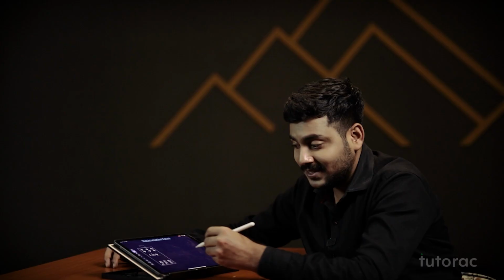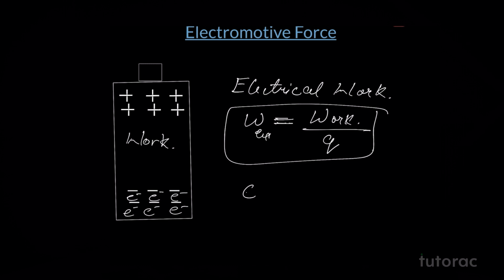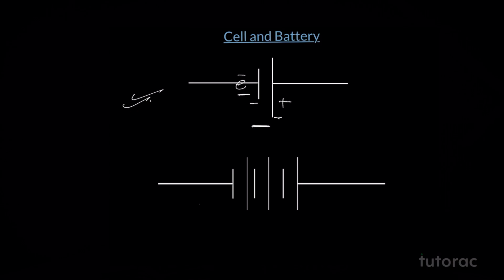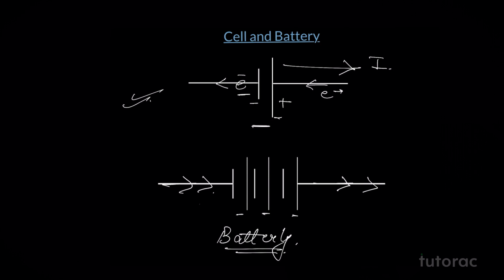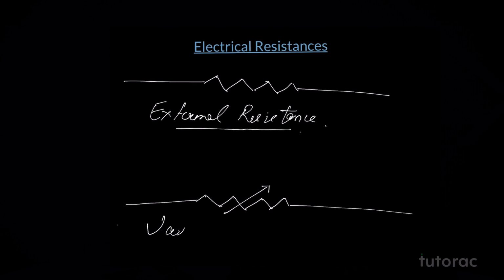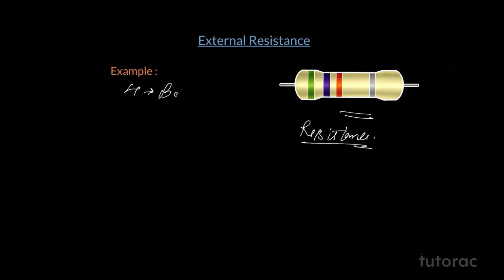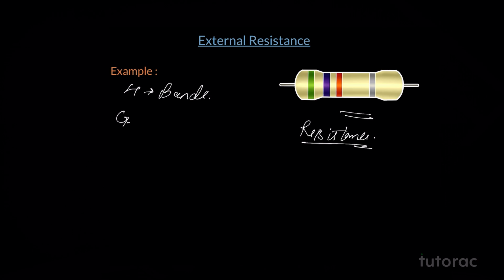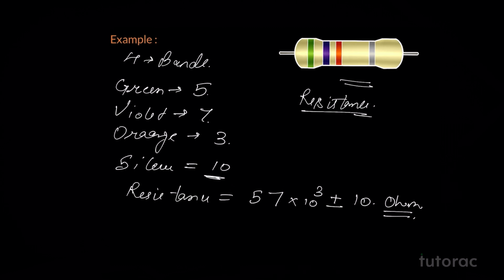(EMF) Electromotive Force, Cell & Battery Explained | Physics | IIT-JEE/NEET 2023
In this video course, you will learn about Electromotive Force, Cell & Battery from Current Electricity chapter in Physics, which is helpful for students who are IIT-JEE & NEET aspirants.

What is Electromotive Force, Cell & Battery in Electricity?

Electromotive Force (EMF) is the electrical potential difference that drives the flow of electric charge in a circuit. It is typically measured in volts and represents the amount of electrical energy that is available to be converted into other forms of energy, such as kinetic energy, heat, or light.

A cell is a device that converts chemical energy into electrical energy. It typically consists of two electrodes (a positive and a negative) immersed in an electrolyte solution, which allows for the transfer of charged particles (ions) between the electrodes. When a load is connected to the electrodes, the chemical reactions within the cell produce an EMF, which drives the flow of electric current.

A battery is a collection of cells that are connected together in series or parallel to provide a larger amount of electrical energy. The cells within a battery may be of the same type or different types, depending on the specific application. Batteries are commonly used in portable electronic devices, such as cell phones, laptops, and digital cameras, as well as in larger-scale applications, such as electric vehicles and grid-scale energy storage systems.